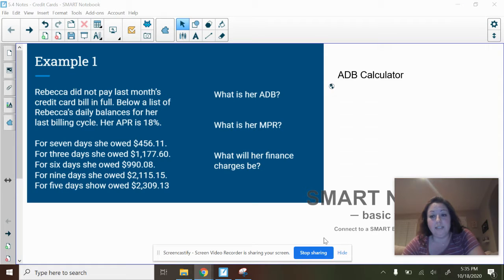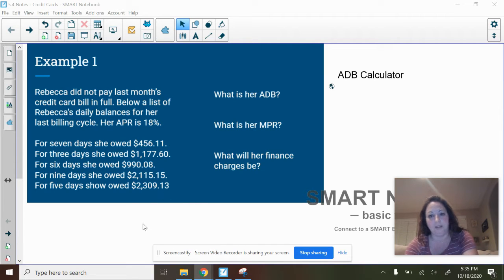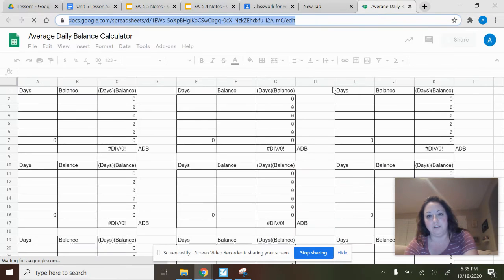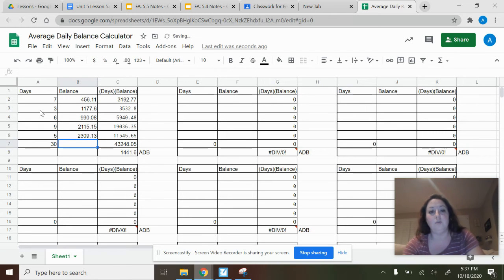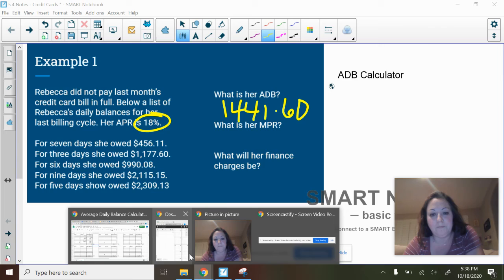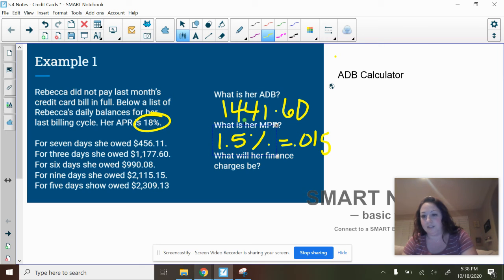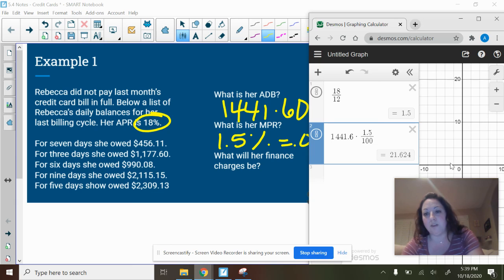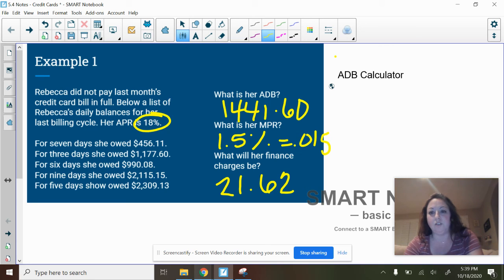FA: 5.4 Notes Ex 1